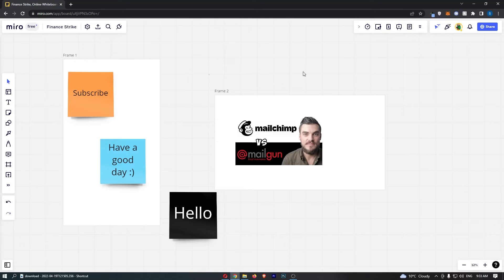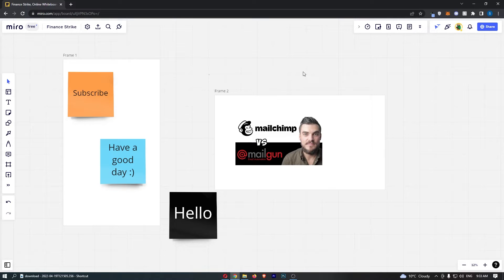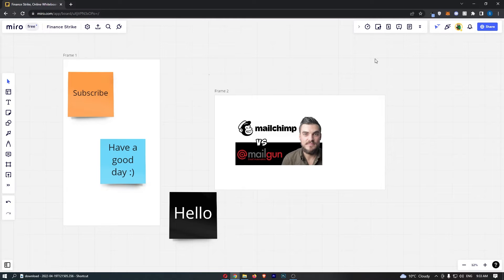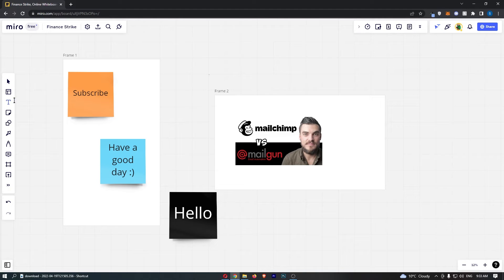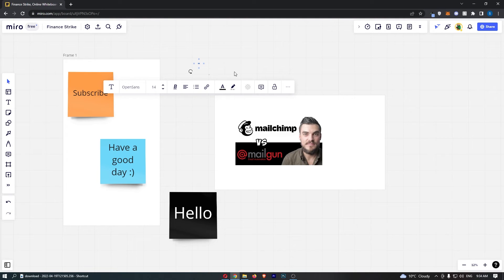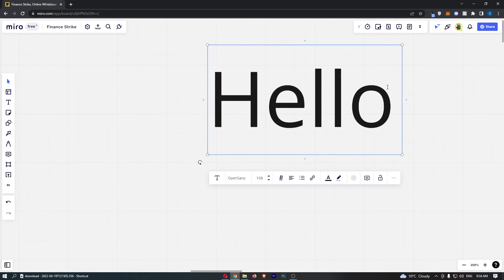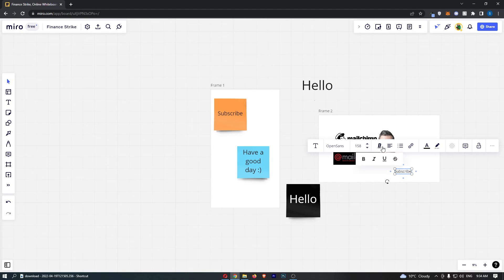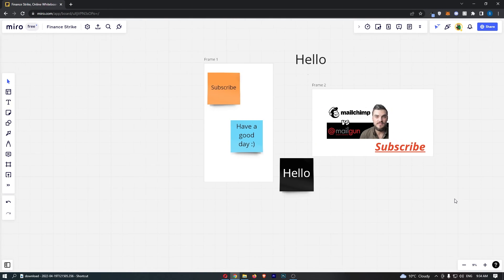How To Add Text in Miro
In this tutorial I will show you How To Add Text in Miro